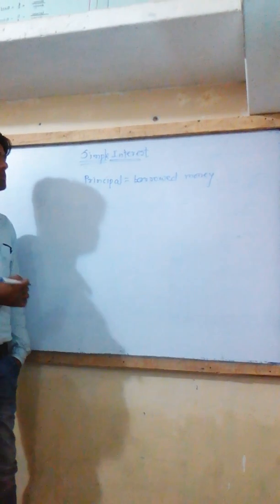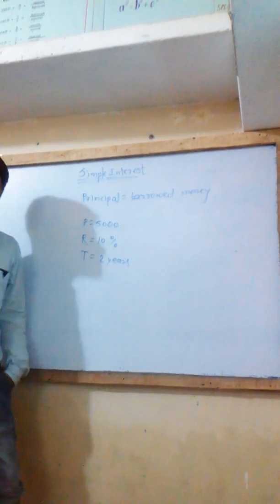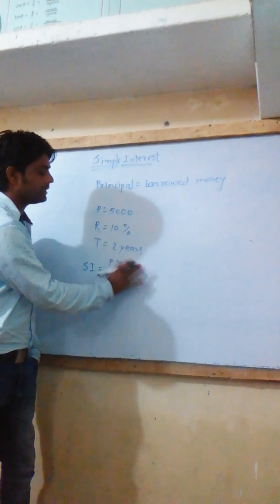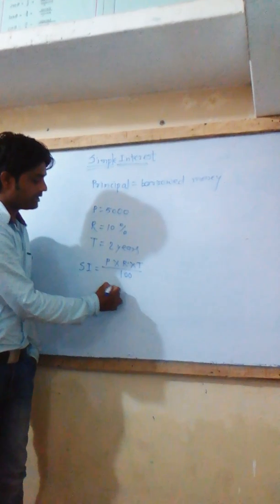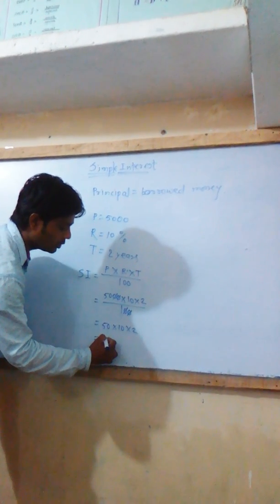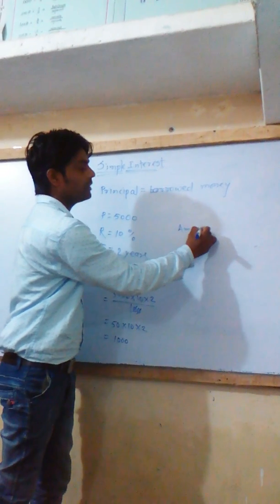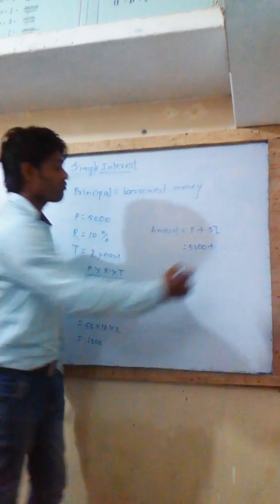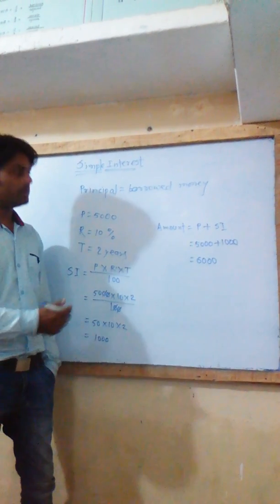Simple interest by Farooq Sir